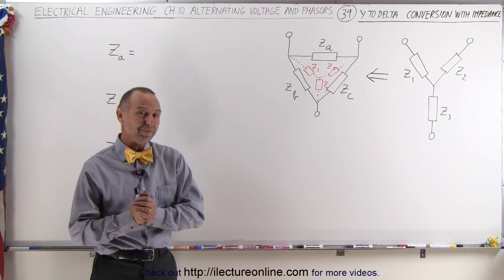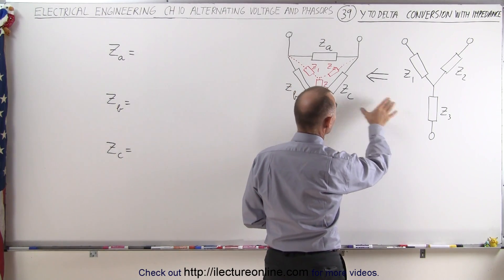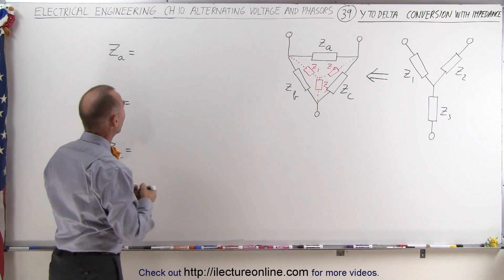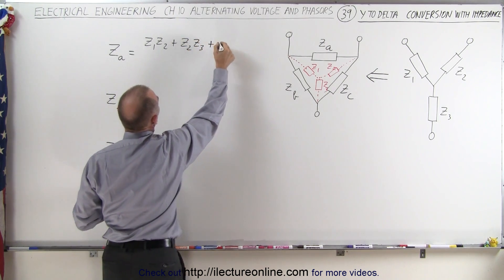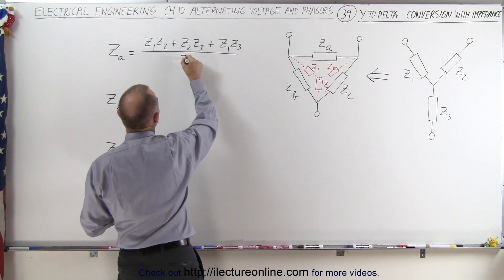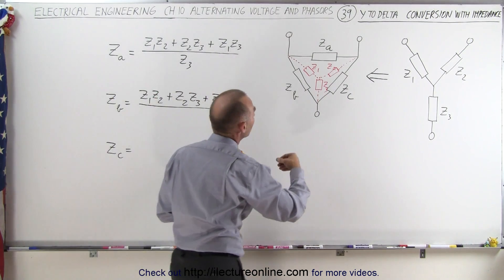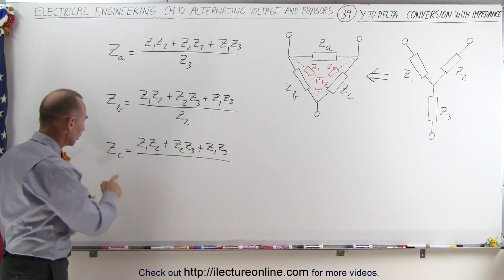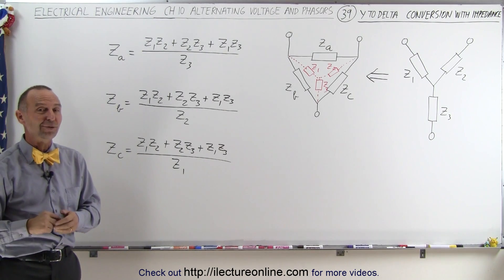Electrical Engineering: Ch 10 Alternating Voltages & Phasors (39 of 82) Y to Delta Conversion with Z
In this video I will find the currents Za=?, Zb=?, and Zc=? From a y-cicrcuit to a delta-circuit, y- to delta-conversion.